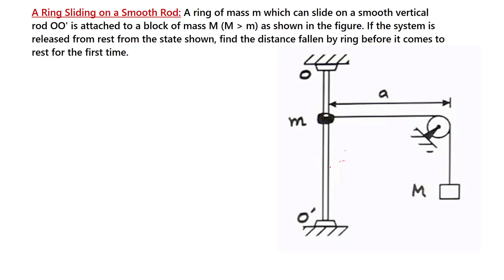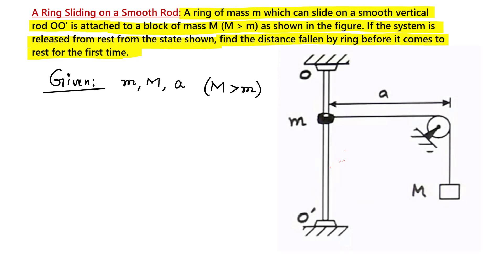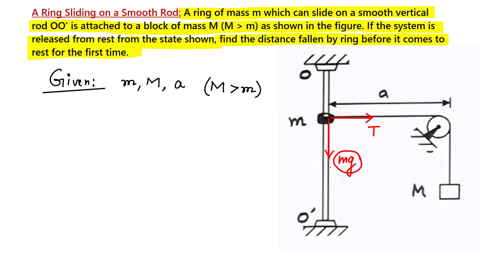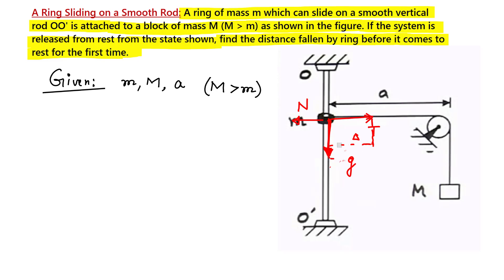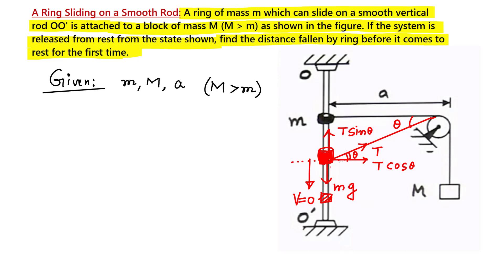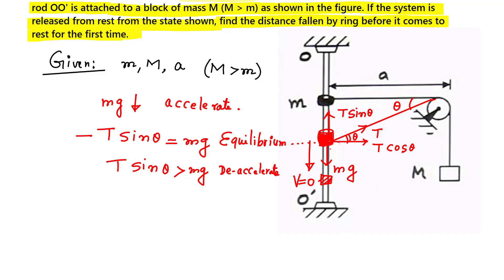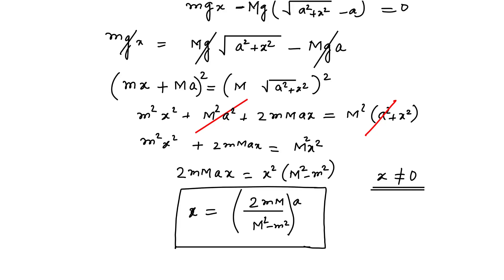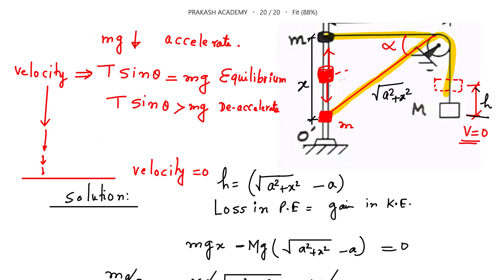A Ring Sliding on a Smooth Rod: I WWORK power energy I JEE MAIN I ADVANCE I NEET I OLYMPIAD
A Ring Sliding on a Smooth Rod: A ring of mass m which can slide on a smooth vertical rod OO' is attached to a block of mass M  as shown in the figure. If the system is released from rest from the state shown, find the distance fallen by ring before it comes to rest for the first time.